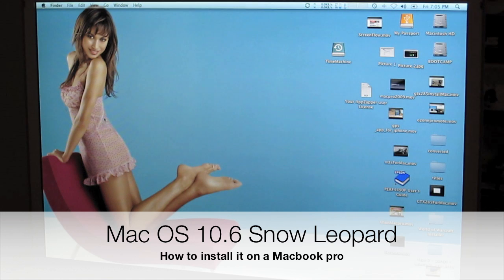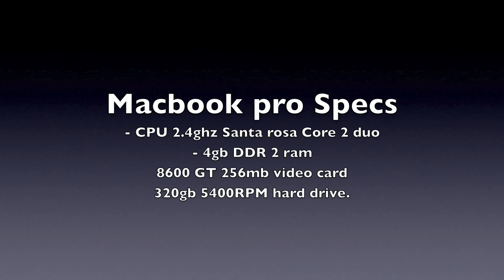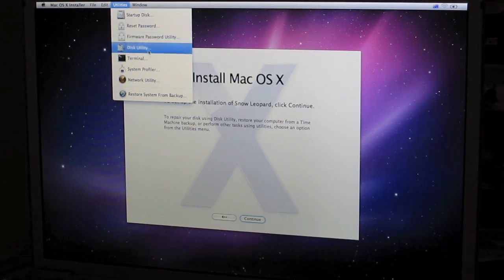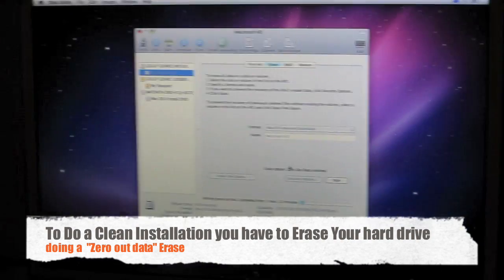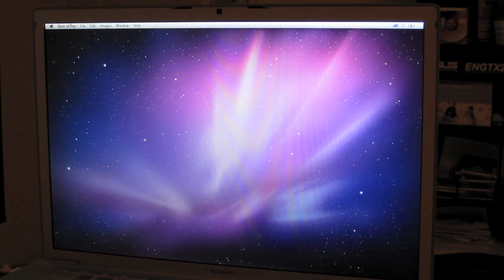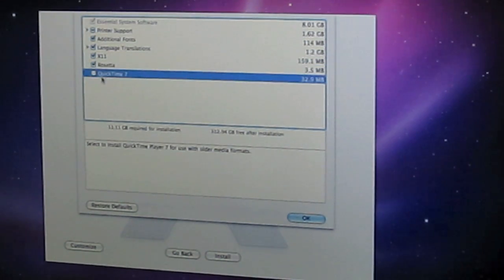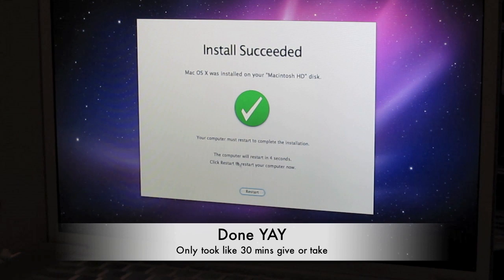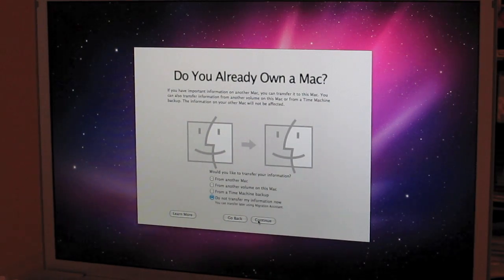Clean Install - Snow Leopard on a Macbook pro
This is a guide on how to clean install Mac OS 10.6 Snow leopard on a Macbook pro